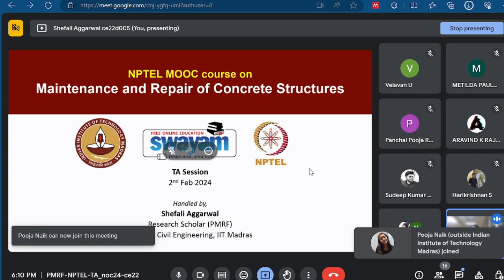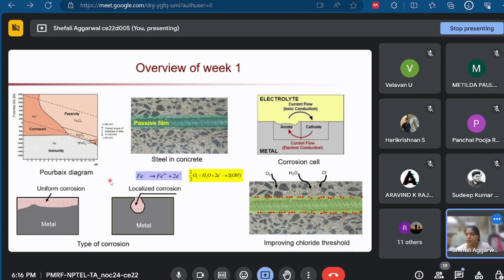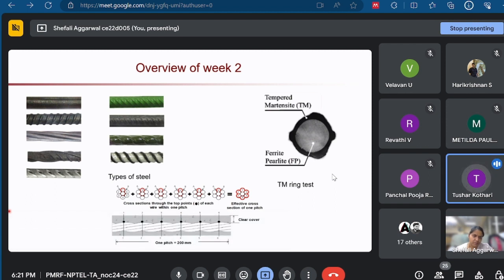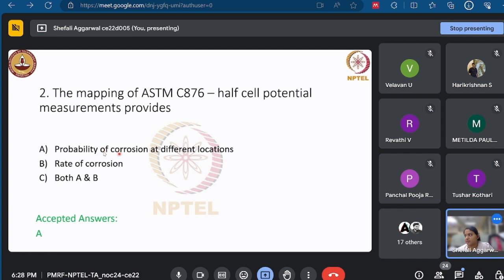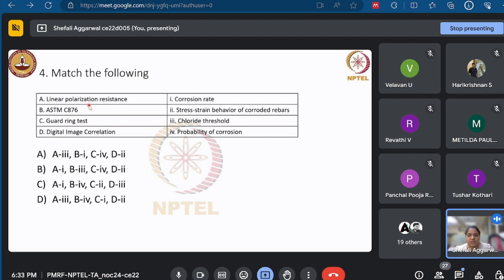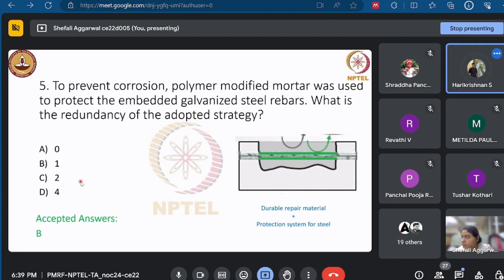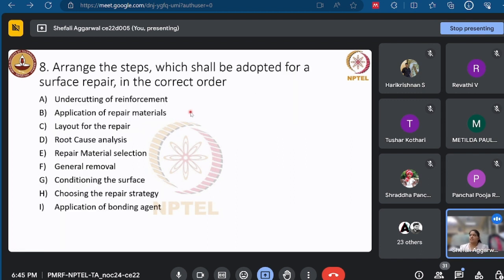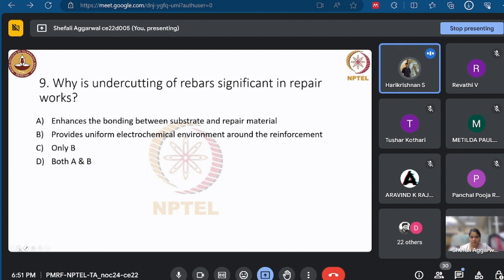NPTEL MRCS 2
This is the second problem solving session on "Maintenance and Repair of Concrete Structures" 2024